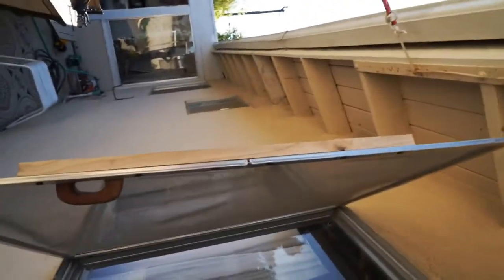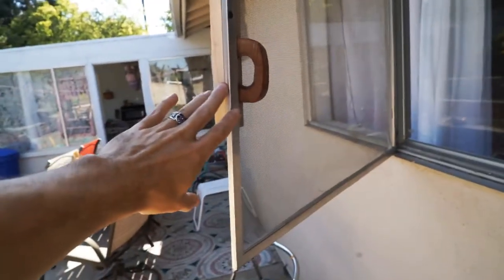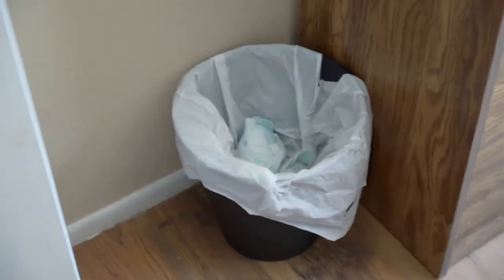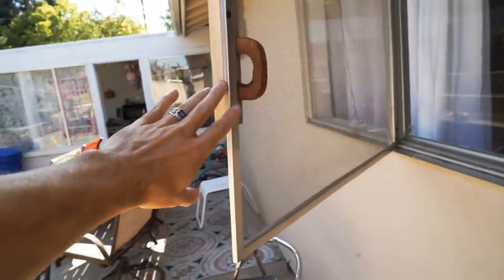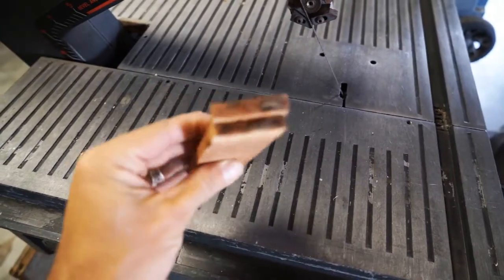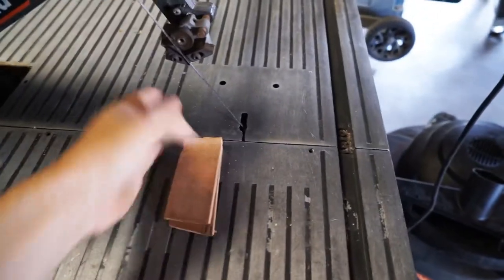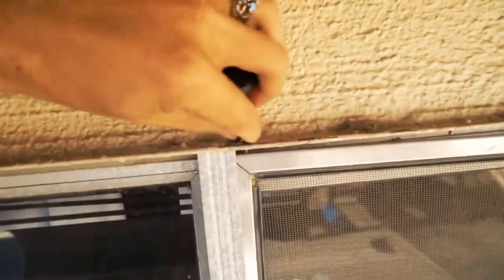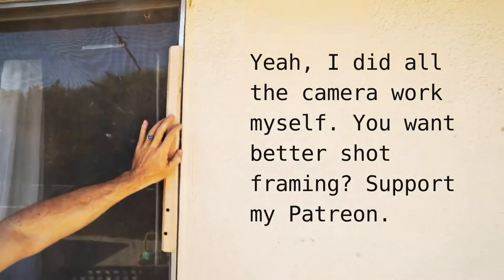Hinged Window Screen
An easy way to hinge your window screens so you can easily open and close them.